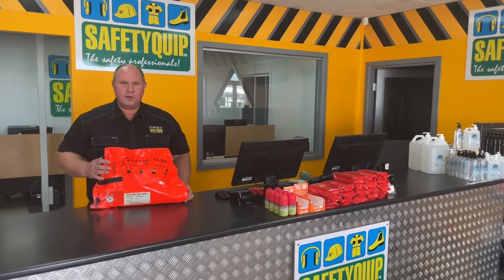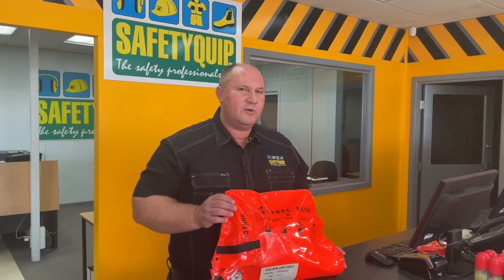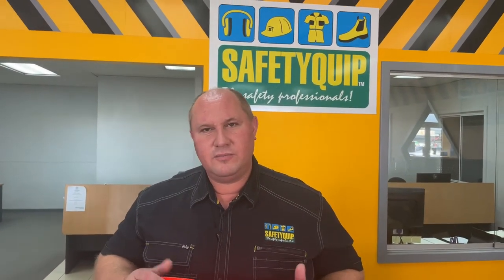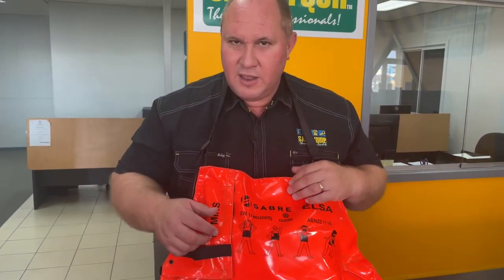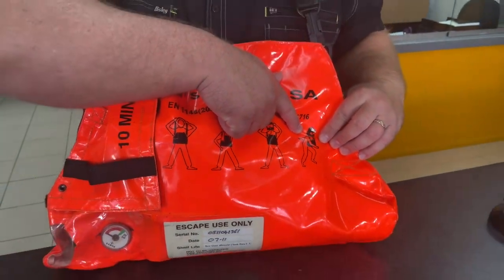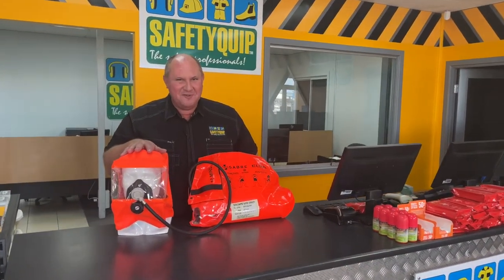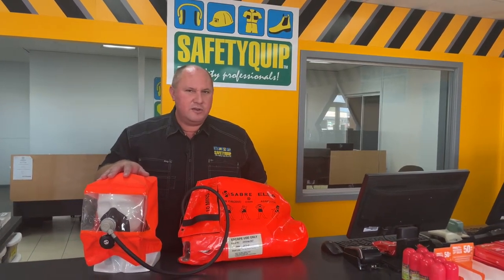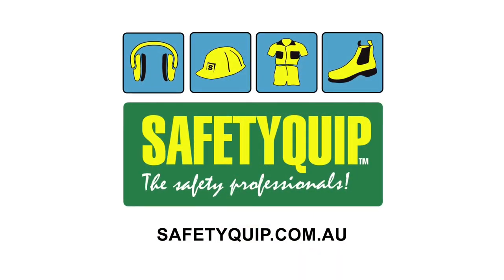3M™ Scott ELSA® Escape Breathing Set 2009419 AT010699992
Review of 3M™ Scott ELSA® 15 Minute Escape Breathing Set model 2009419 code AT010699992 by SafetyQuip Australia Director, Tim Lewis. Australia-wide delivery

3M™ Scott ELSA® Escape Breathing Set

The 3M™ Scott ELSA constant flow breathing apparatus is an escape breathing apparatus which provides a constant supply of air for rapid escape from hazardous industrial and marine environments. The ELSA is simple and quick to operate, reliable and robust in use, ensuring maximum protection in an escape situation. The ELSA supplies 15 minutes of air. The ELSA apparatus consists of a cylinder with combined cylinder valve and reducer, supply hose to constant flow hood and storage bag. The ELSA is activated upon opening the bag whereby a pin which is attached to the bag via a strap is released.

Features and Benefits:
ELSA Escape Breathing Set with 15 minute air cylinder
Adjustable shoulder strap for carrying convenience
Automatic activation upon opening the carry bag - delivers constant flow of air
Integrated warning whistle on low air condition
Easily rechargeable and reusable
Cubic hood design allows wearing by users with beards or eye glasses

SafetyQuip # RSK2009419
3M Model # 2009419
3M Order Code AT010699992